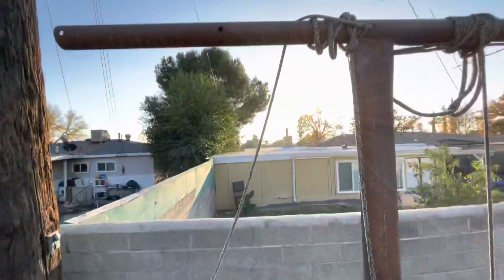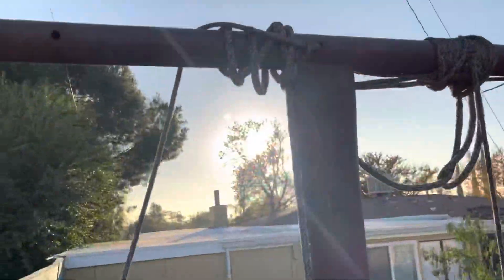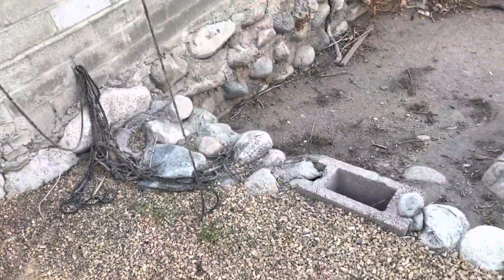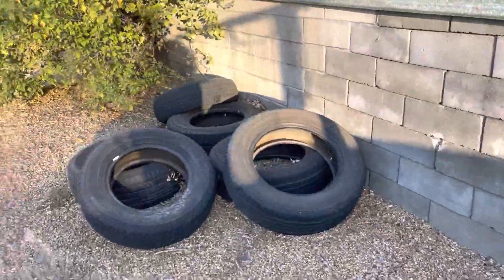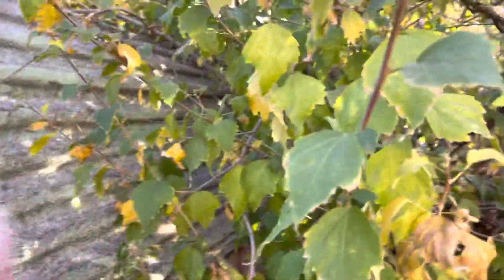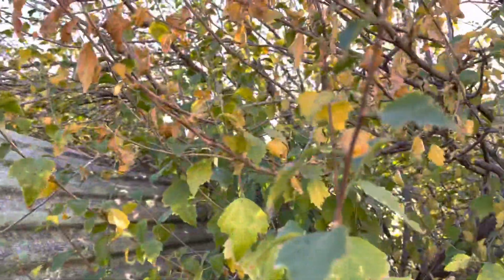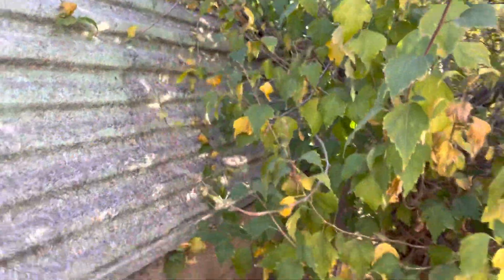Afternoon of December 2 2021 pt2